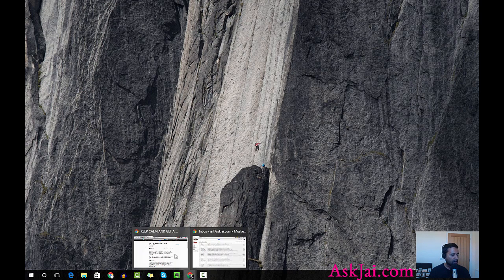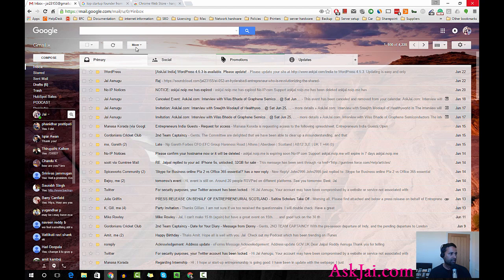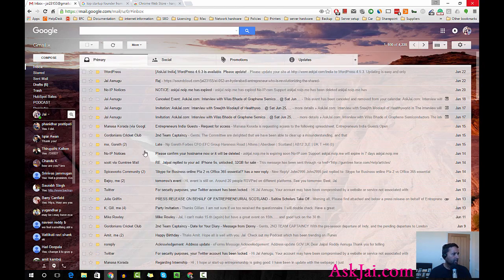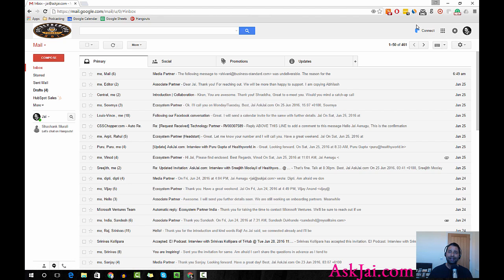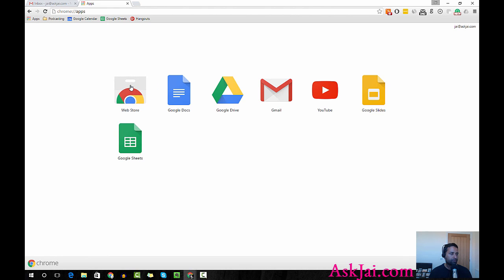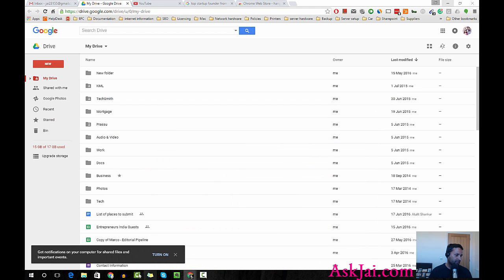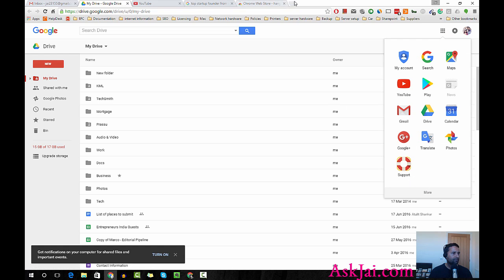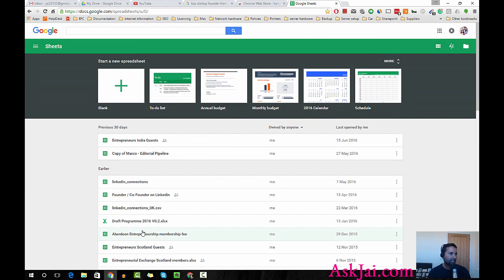Why you should have Google Account?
These are the few reasons to have a Google or Gmail account.